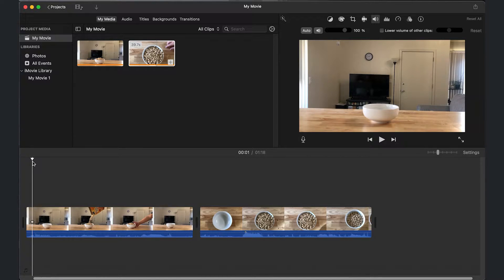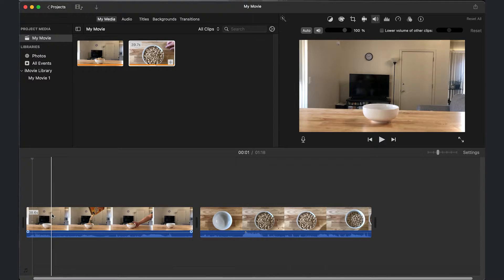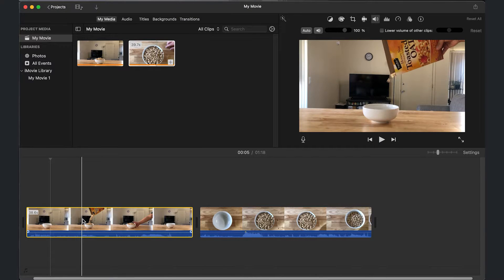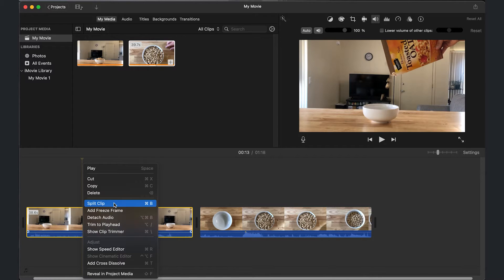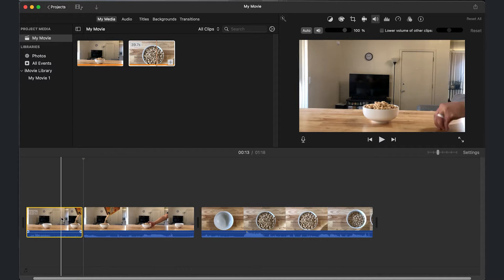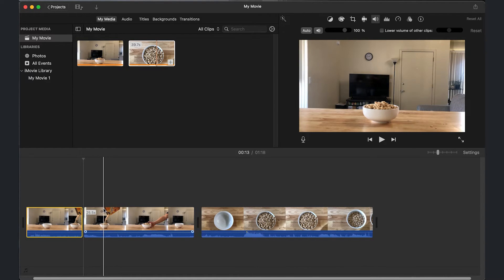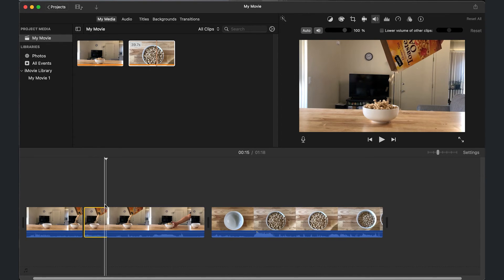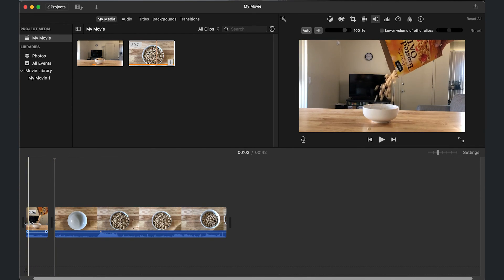Split Clip Tool - iMovie Basics 2022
Your time is valuable and basic video editing tutorials shouldn't make you watch forever!

Today, I'll be showing you how to use the split clip tool in iMovie!

Be sure to check out the iMovie Basics playlist to learn the 4 basic editing skills you should know, and get started with making videos!

Check me out on Instagram and Twitter @TheOmarEspinoza